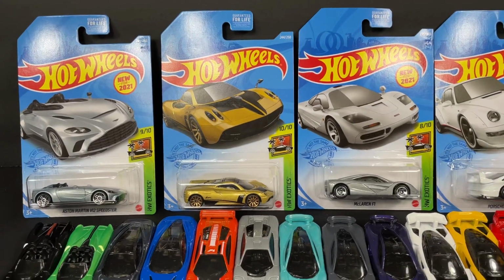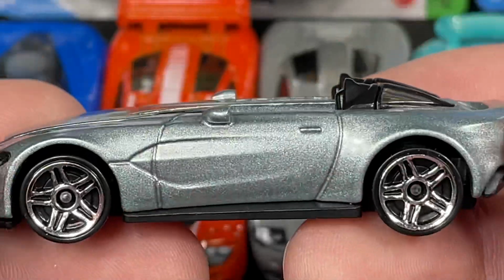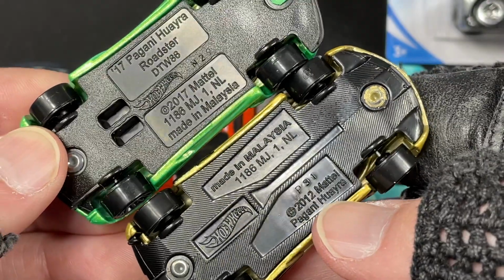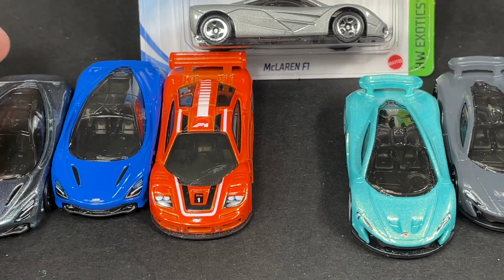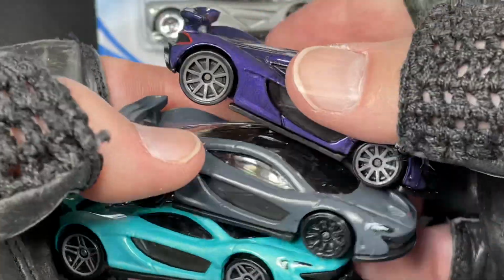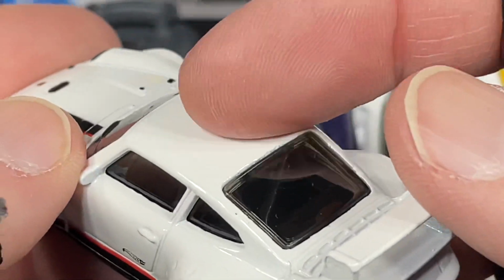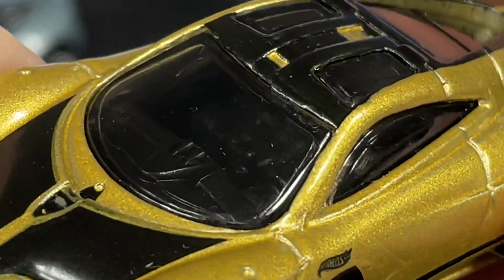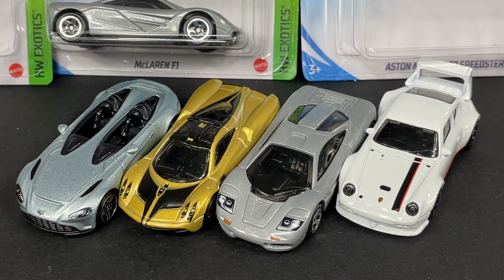New Hot Wheels Q Case Exotic Cars Pagani McLaren Aston Martin Porsche Unboxing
I Finally Found New Hot Wheels!